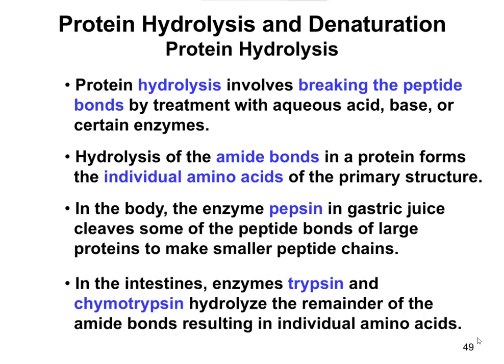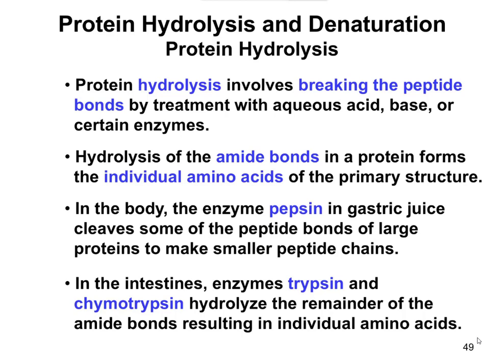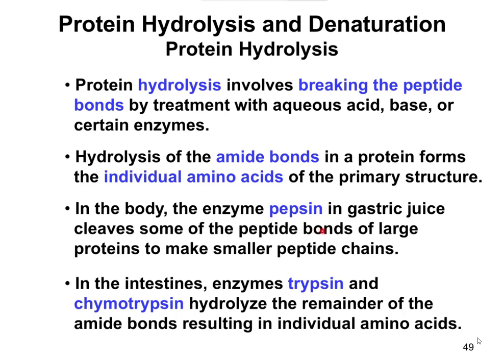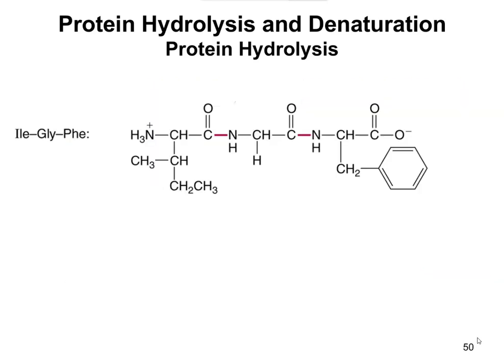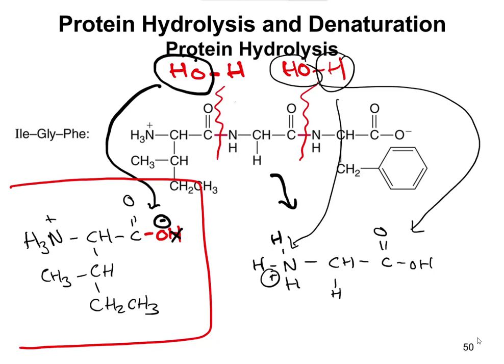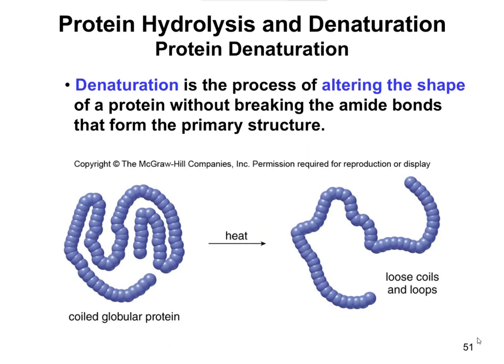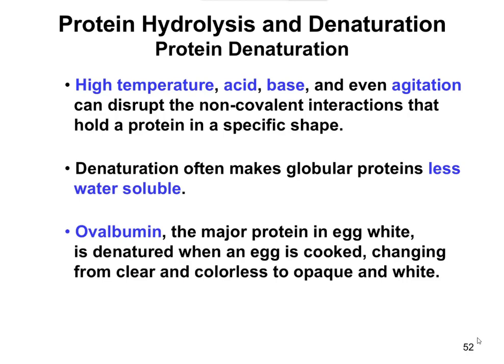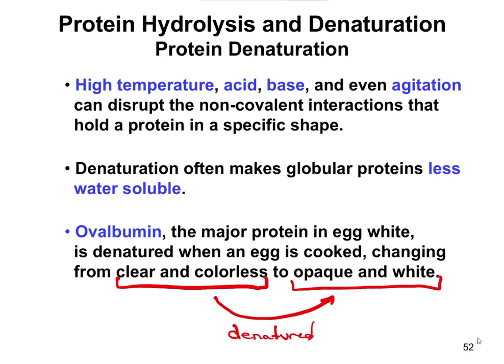Chapter 16.7 - Protein Hydrolysis and Denaturation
Overview of protein hydrolysis (breaking covalent bonds) and protein denaturation (unfolding of a protein due to loss of intramolecular interactions, such as hydrogen bonds).